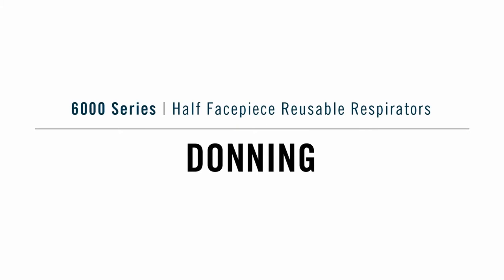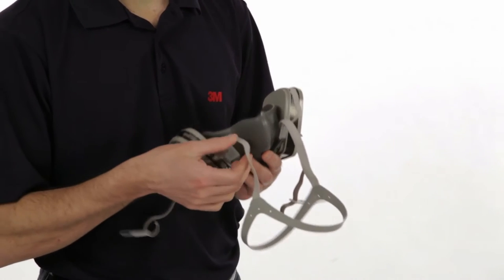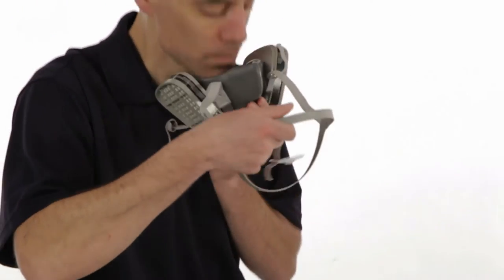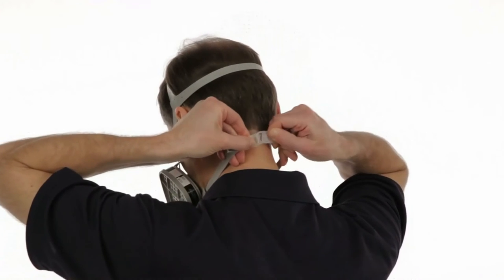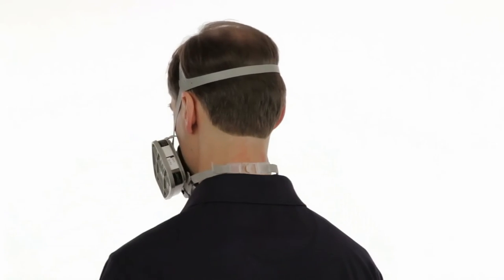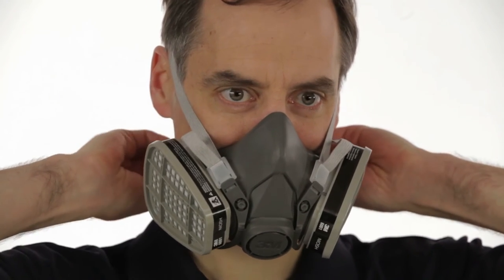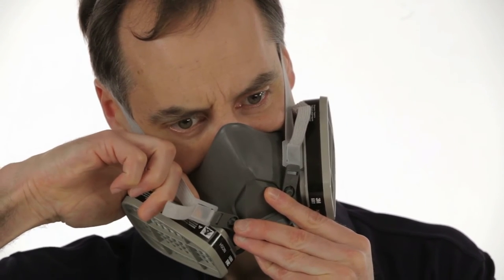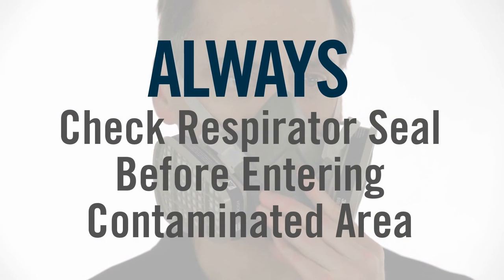3M™ Half Facepiece Respirator 6000 Series Training Video - Chapter 5, Donning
3M™  Half Facepiece Respirator 6000 Series Training Video - Chapter 5, Donning